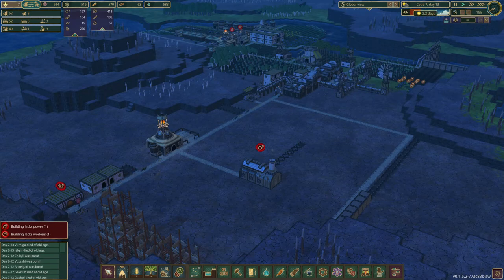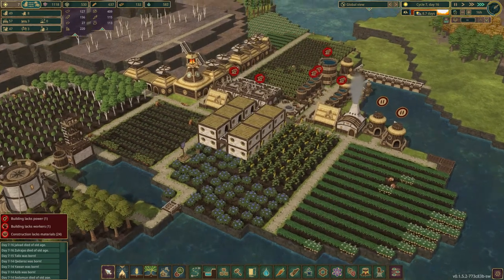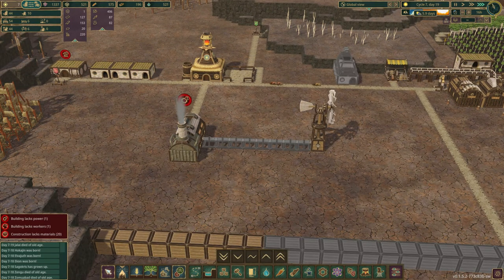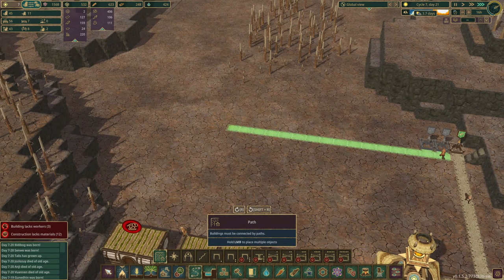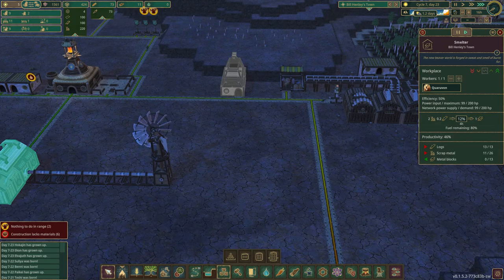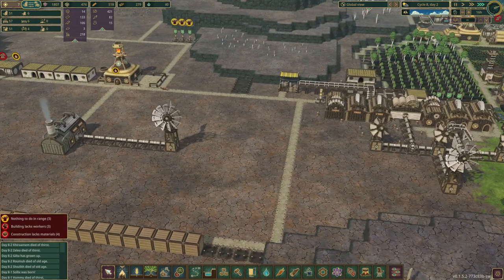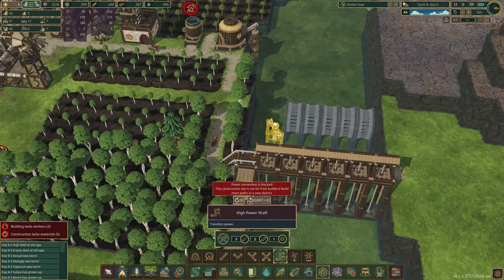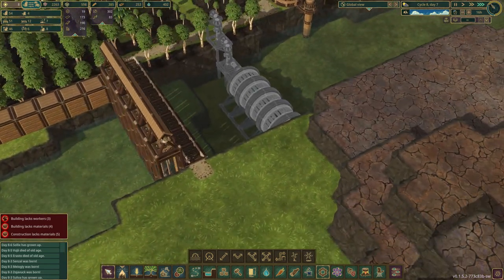🌊 S3EP07: Bill Henley's Town Coming Along | TIMBERBORN